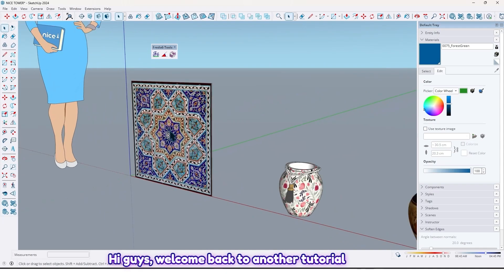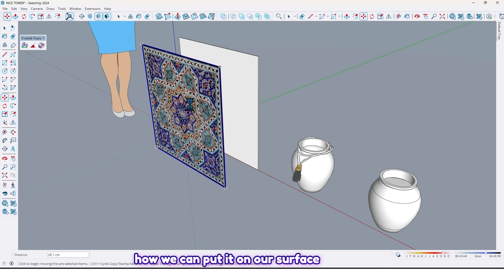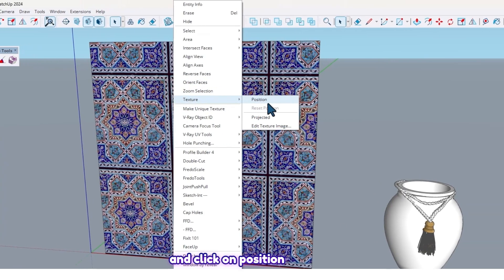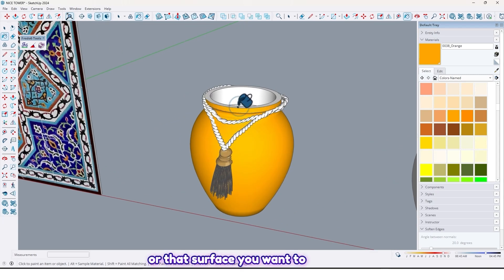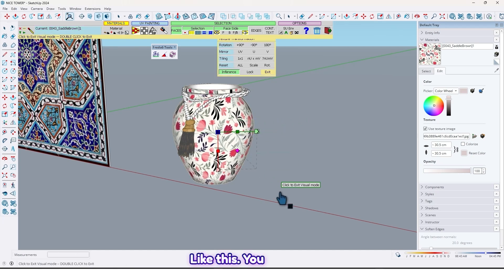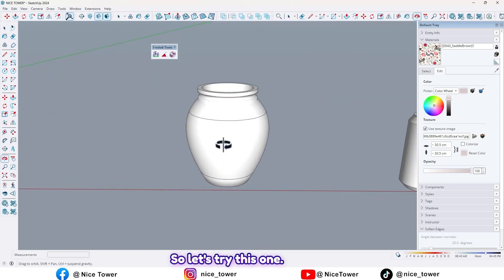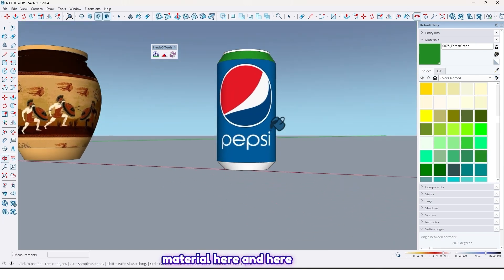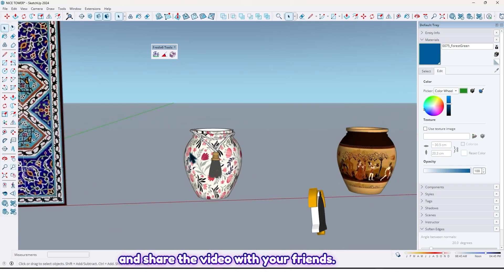Adding AMAZING Textures to ANY 3D Model Made Simple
In this tutorial, you'll learn how to easily add stunning textures to your 3D models!

Whether you're a beginner or an intermediate user, this video will guide you through the process step-by-step. We'll cover a variety of techniques, including:

Finding and selecting the perfect textures: We'll explore different sources for high-quality textures and show you how to choose the right ones for your models.
Applying textures in your 3D software: We'll demonstrate how to apply textures to various objects and surfaces using popular 3D modeling programs.
Texture mapping and UV unwrapping: Learn how to properly map textures to your models for realistic and visually appealing results.
Advanced techniques: Discover how to use texture blending, bump maps, and other advanced techniques to create even more realistic and detailed 3D models.
By the end of this video, you'll have the skills and confidence to add amazing textures to all your future 3D creations!
0:00 Introduction
0:50 Method 1: Importing images
2:16 Method 2: Using built-in materials
3:01 Adjusting texture settings
4:35 Working with curved surfaces
5:28 Introducing Fredo Tools
9:05 Final steps

Download free plugins and objects from our website today:
nicetowers
sketchup plugins
free sketchup plugins
nice towers
sketchup  gratis
sketchup free plugins
sketchup tutorials
skp files
sketchup extensions